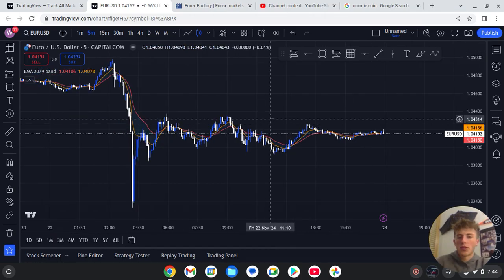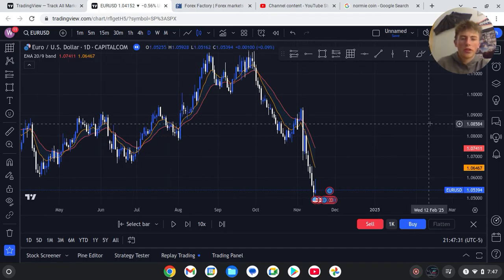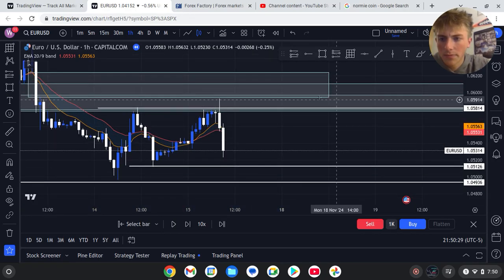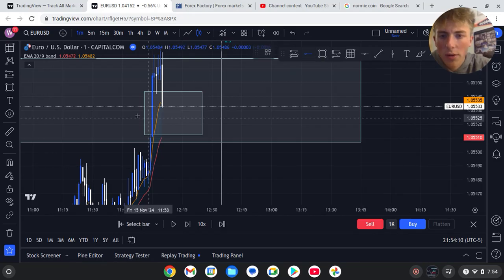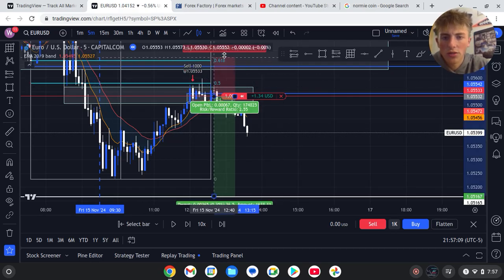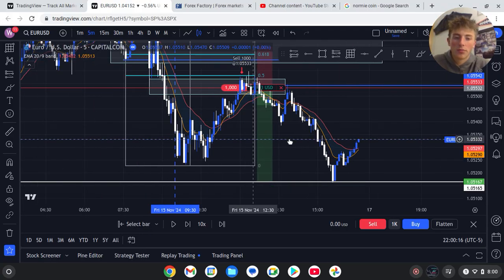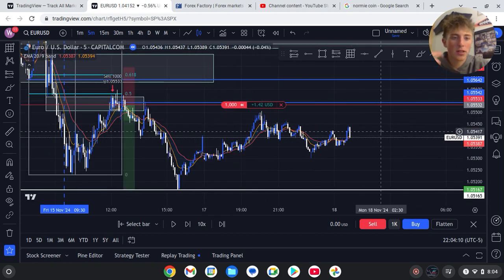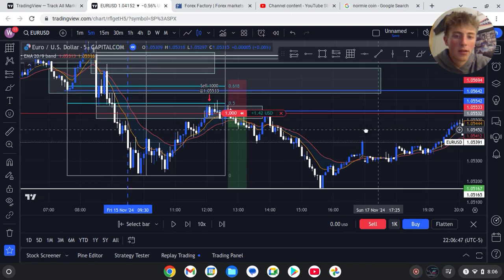How to back test your strategy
Does your strategy work?